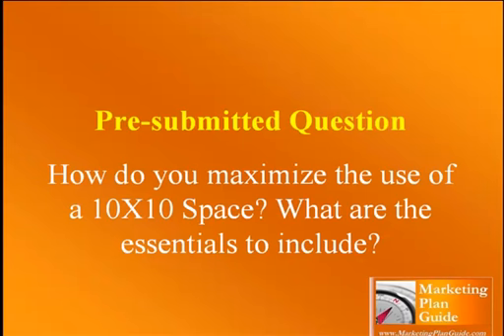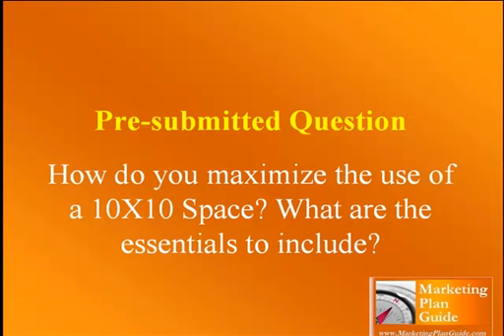What are the essentials for a 10 X 10 Trade Show Booth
Trade Show Booths come in a variety of sizes, but one of the most popular sizes is a 10 X 10 trade show booth.  Mike Mraz, trade show marketing expert explains what are the essential things needed when using a 10 X 10 trade show space.